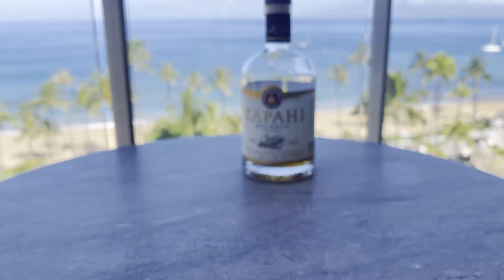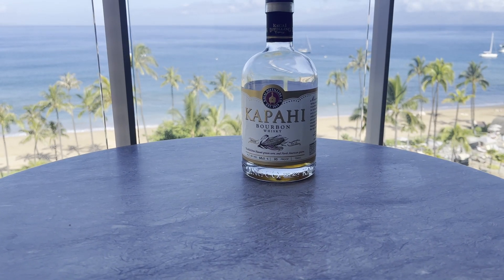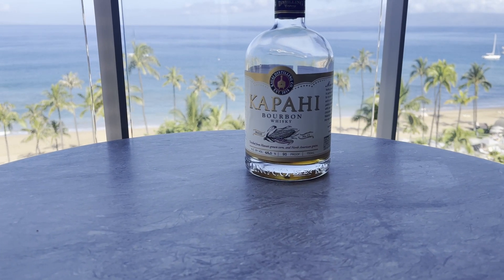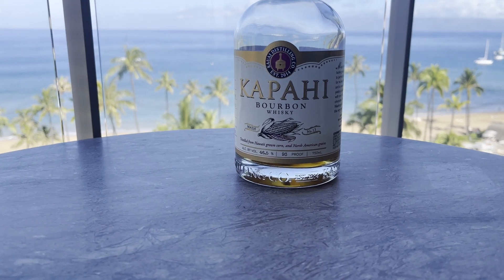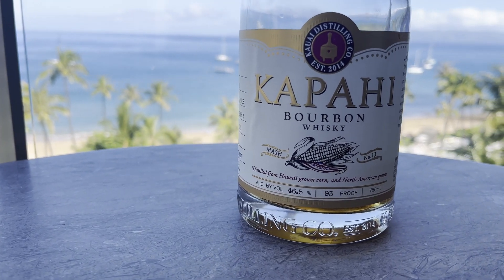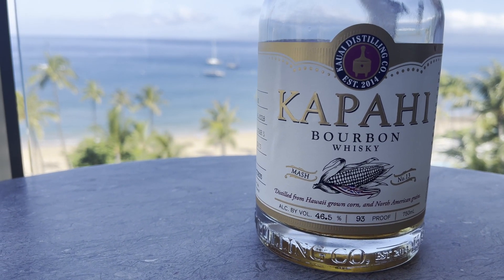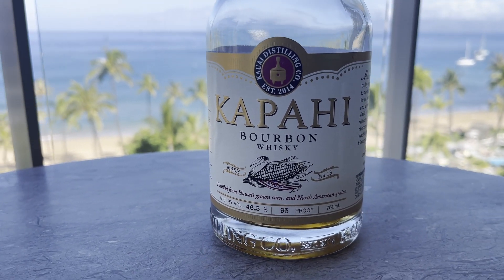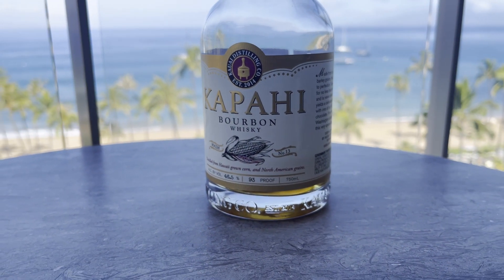Kapahi Bourbon: A Must-Buy for Island Visitors?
Today we review our first Hawaiian whiskey - the Kapahi Bourbon!!! During a family trip, Kevin was able to grab two different whiskies based out of Hawaii to sample on the show! This release is made from Hawaii grown corn and the finest rye and barley grains, it is twice distilled, traditionally aged for no less than two years in charred new American Oak barrels and is never blended! The actual distilling is performed by Dry Fly Distilling in Spokane, WA but the corn and water used to proof-down the whiskey come from Hawaii so we think it qualifies as Hawaiian!! Cheers!

Timestamps:
00:00 Opening
00:23 Whisky details & background
03:41 Nose & palate conversation - Neat
07:34  Nose & palate conversation - Water added
15:47 Closing thoughts